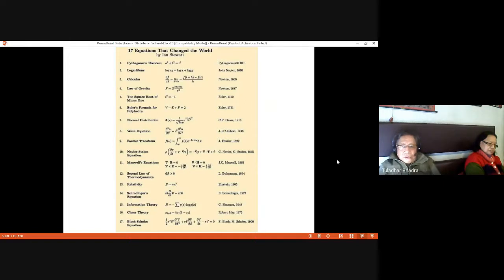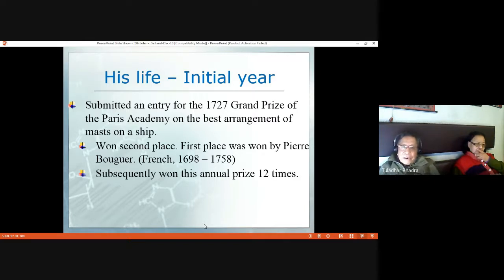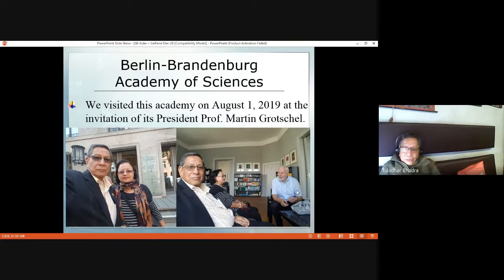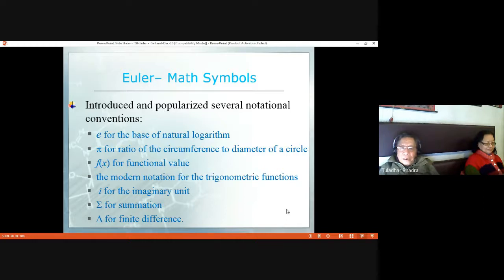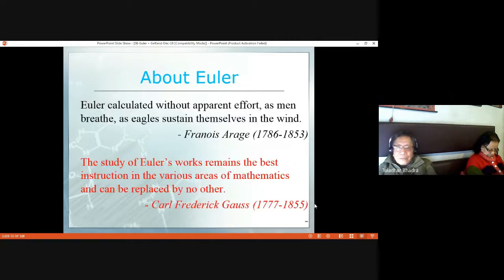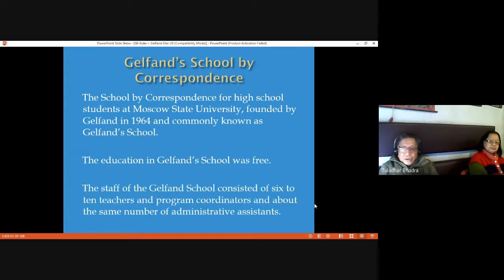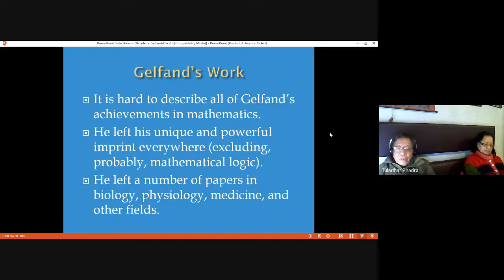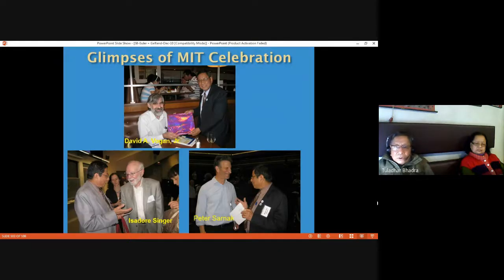Seminar VIII: Leonhard Paul Euler and Israel Moiseevich Gelfan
This is the video of the 8th episode (seminar) of a talk series on History and Other Areas of Mathematics organized by the department of STEAM Education, Kathmandu University School of Education. In this series, Professor Bhadra Man Tuladhar (one of the living legends and renowned mathematicians/scientists in Nepal and beyond) is giving the lectures.